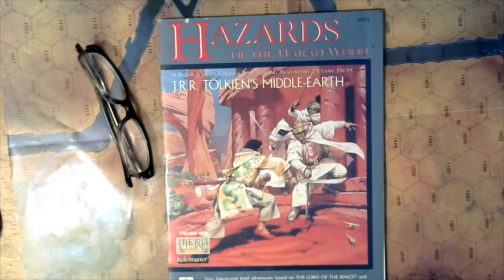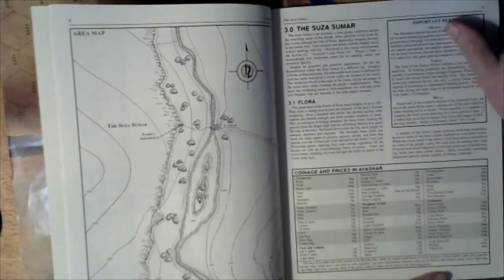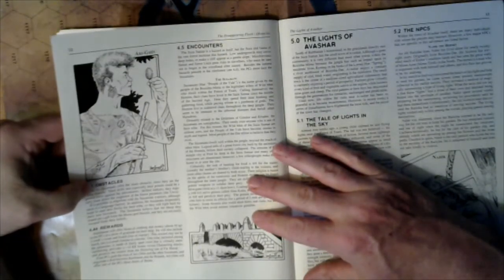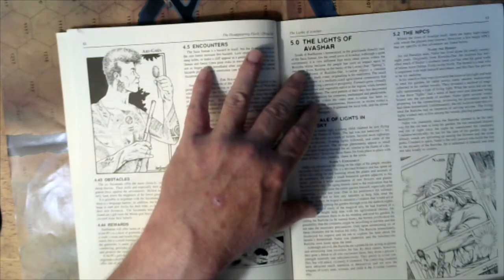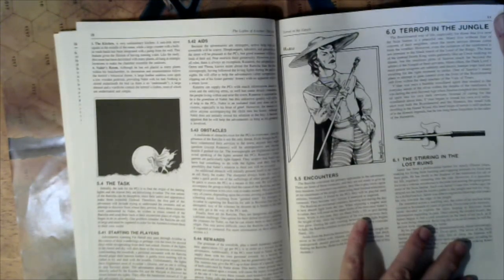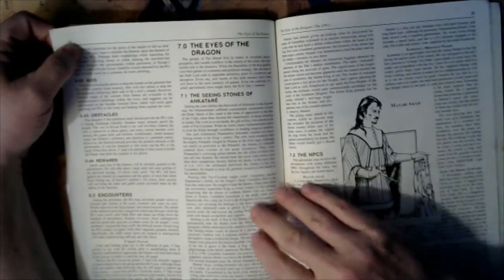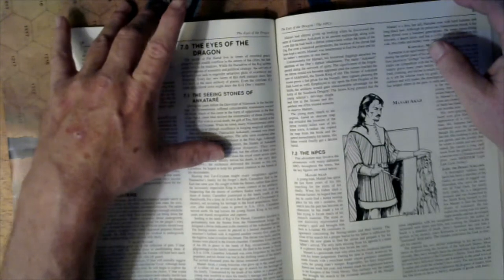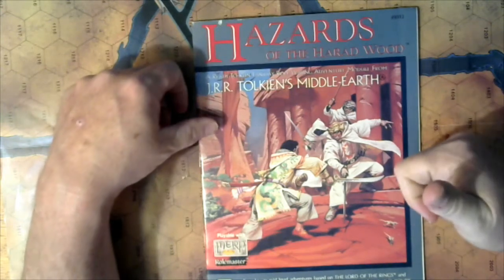Hazards of the Harad Wood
Secrets lurk within Far Harad's Vale of Tears, mysteries that remain hidden for centuries. For the rural folk who dwell in the scrublands at the forests edge, these enigmas can spell misfortune... or disaster. The lush beauty of the Suza Sumar unveils forgotten horrors all too often. Inexplicable floating lights. Sheep, lost or stolen, and a forgotten demon...